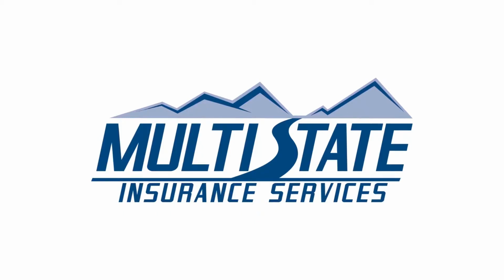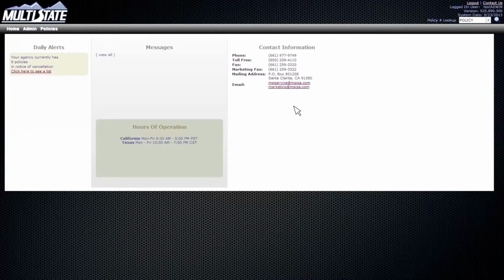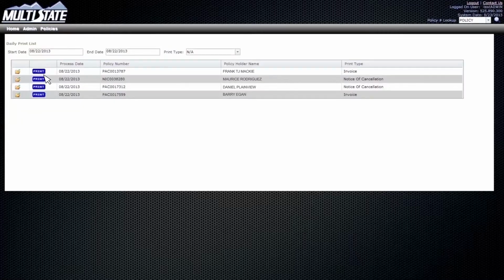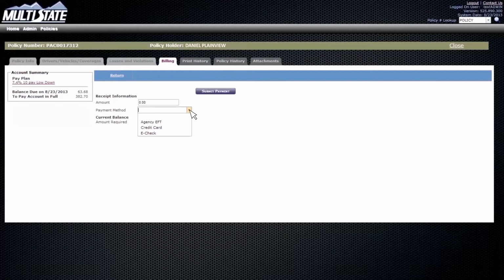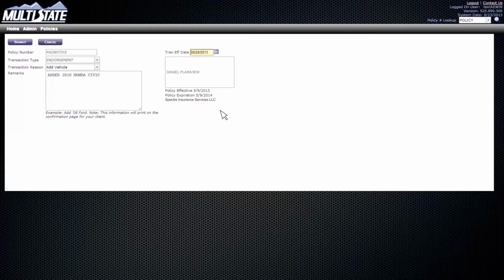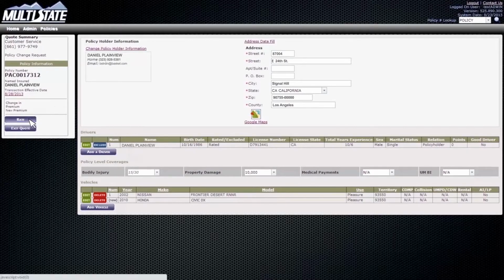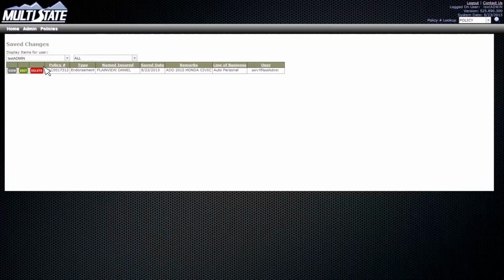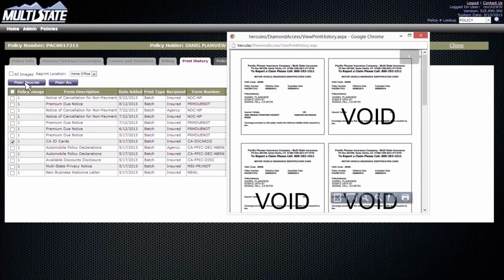Multi-State Insurance: Web Portal Training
A training video that goes through the features of Multi-State Web Portal policy management system.